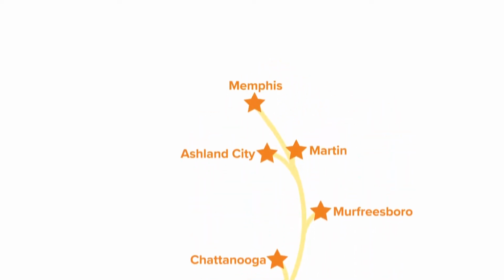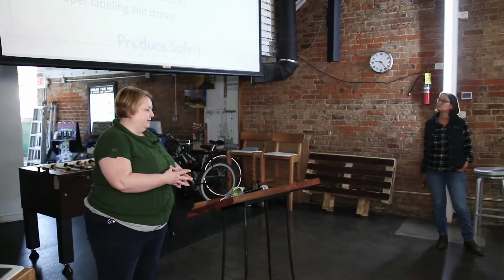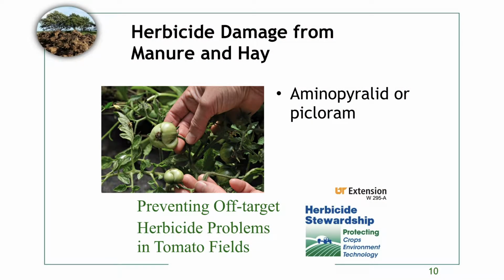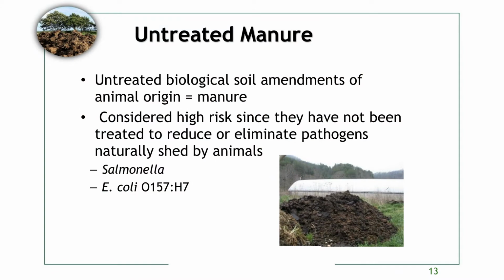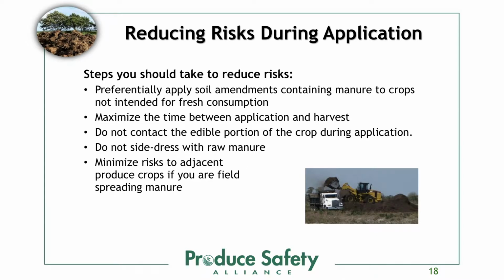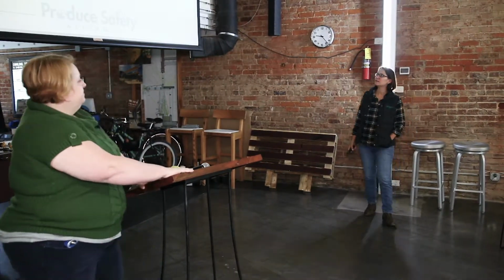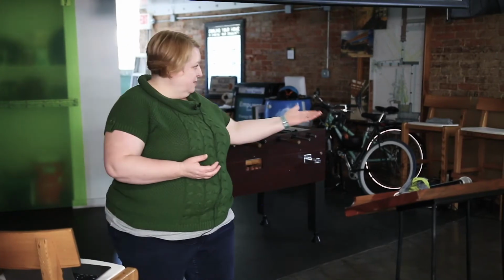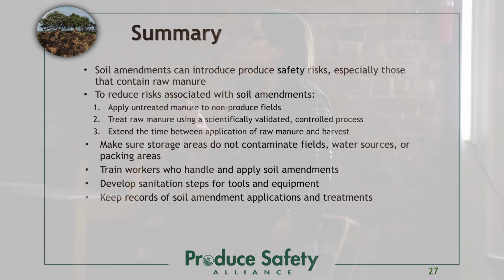An Introduction to Soil Amendments